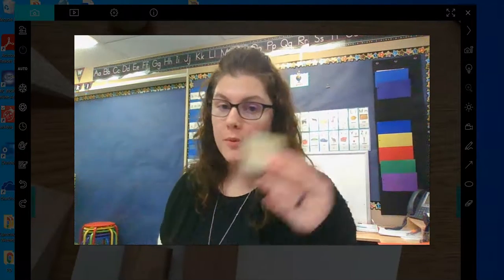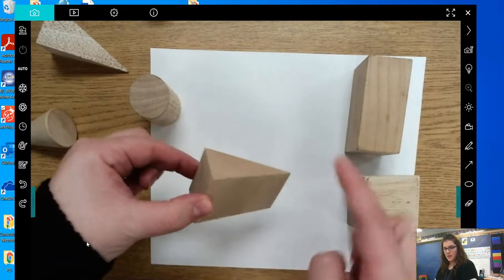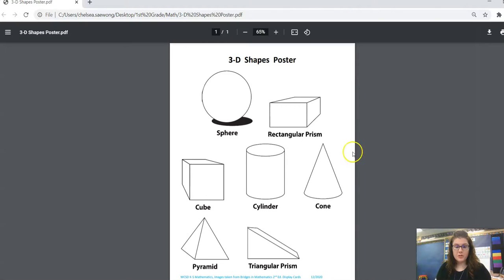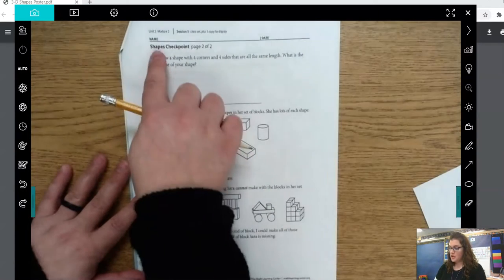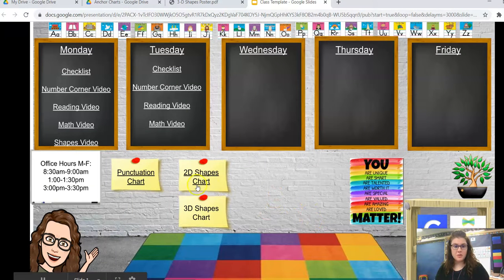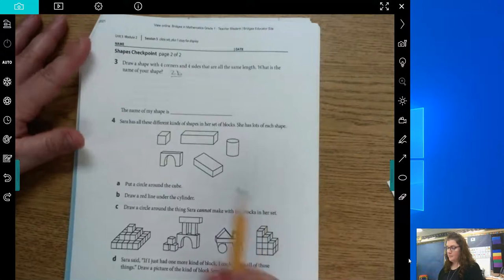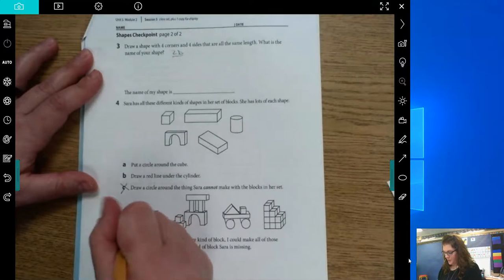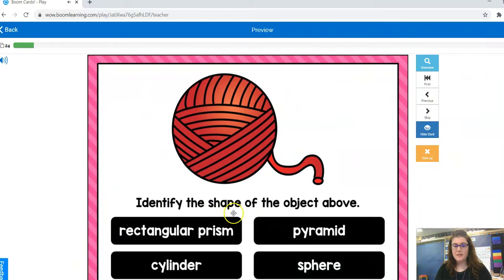Math 2 5